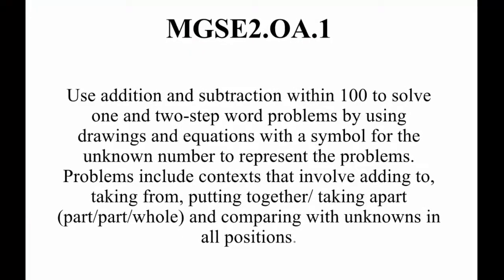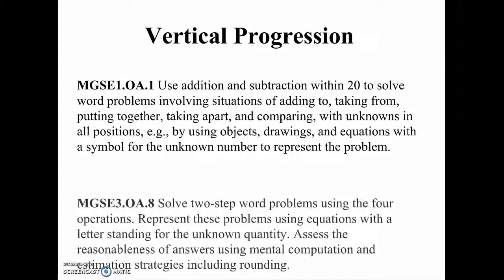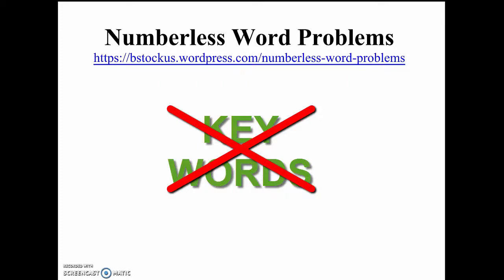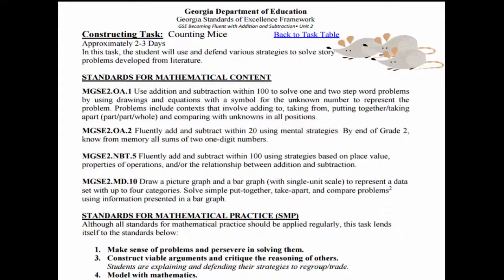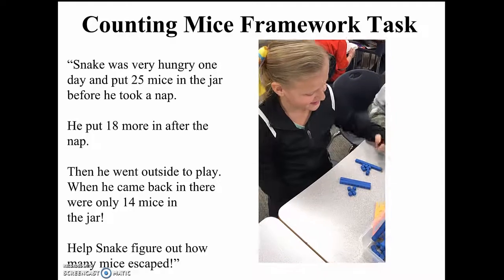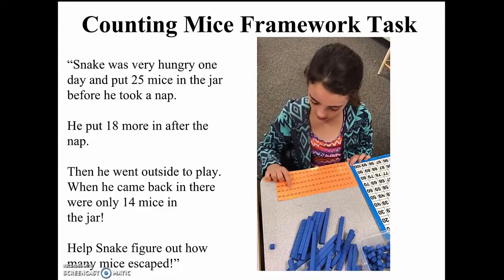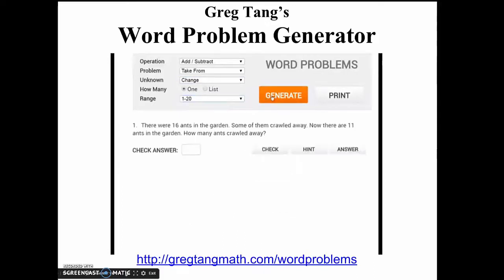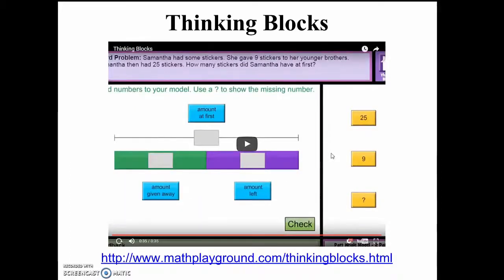2nd Math MGSE2 OA 1 Video